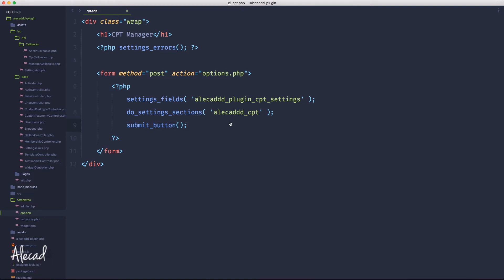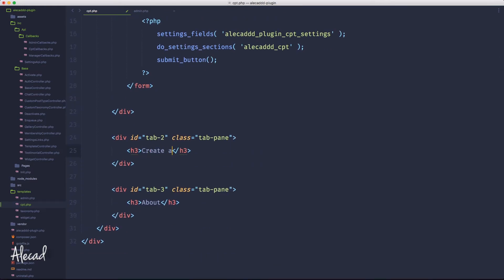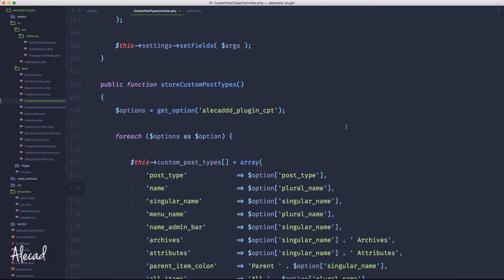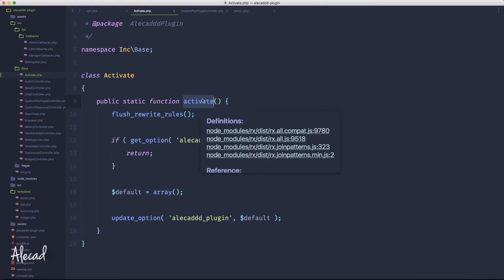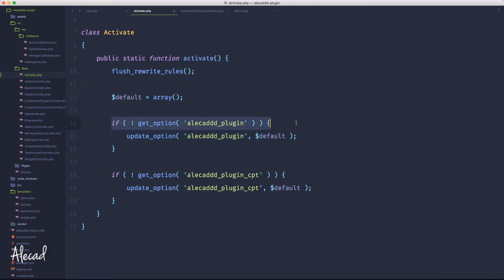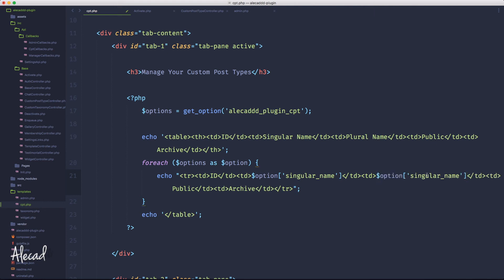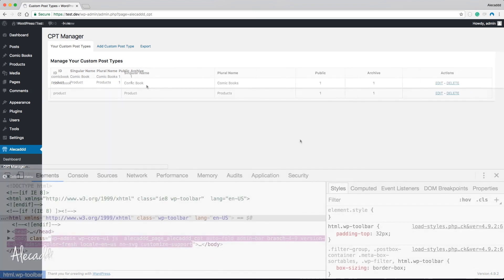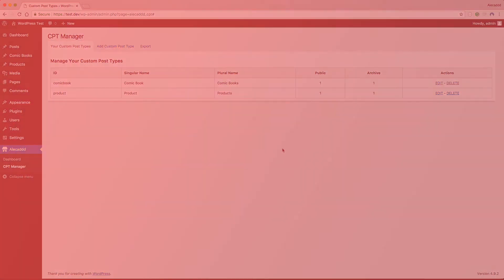WordPress Plugin Development - Part 28 - Custom Post Types Admin Section